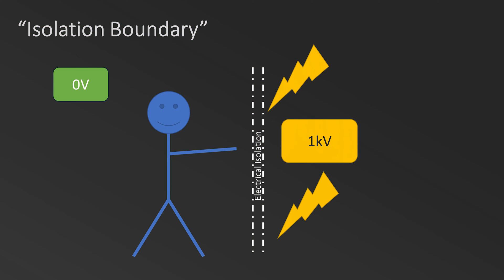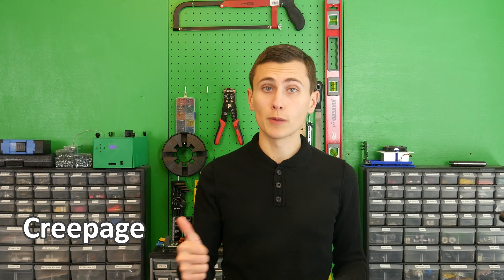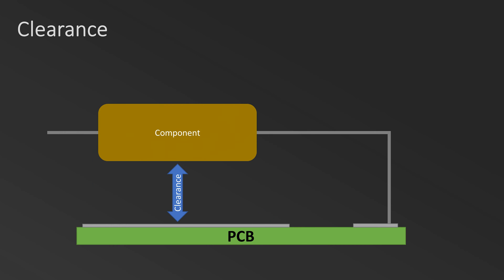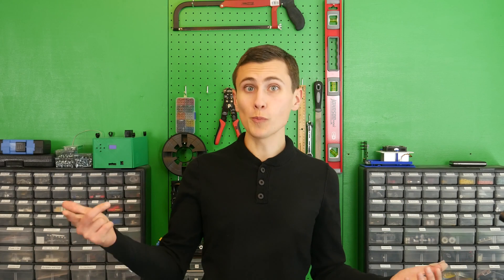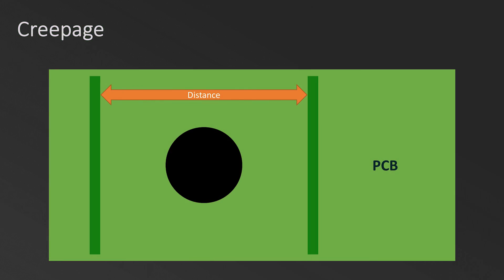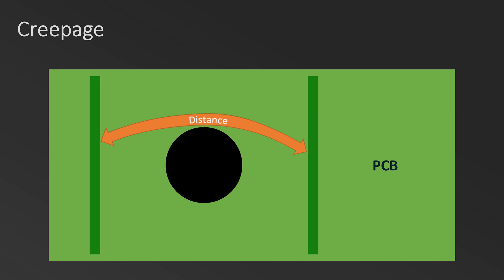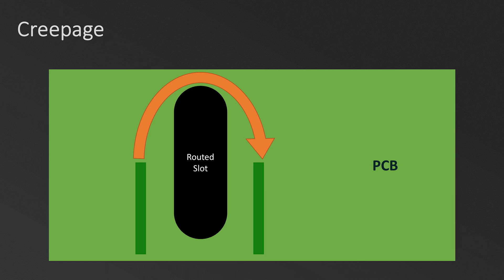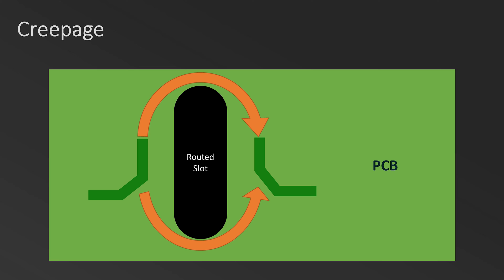Isolation: Keeping High Voltage Where It Should be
Isolation is important. Isolation keeps high voltage where it should be, which leads to improved electrical safety. Creepage and Clearance are two big parts of isolation. Let’s talk about what it takes to establish effective electrical isolation between two circuits, and how you can implement isolation in your next design!

Next topics:
Why 32-Bit Arm? & UPS PCBA Incoming Inspection.